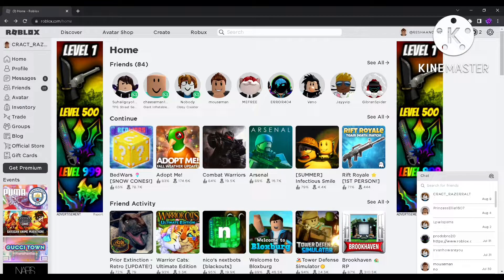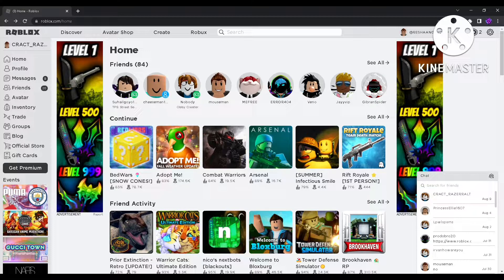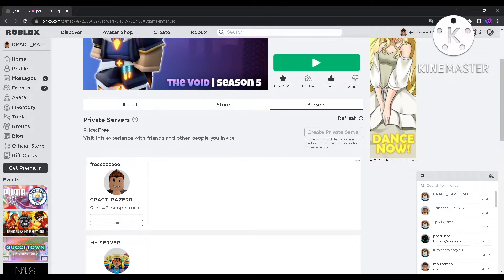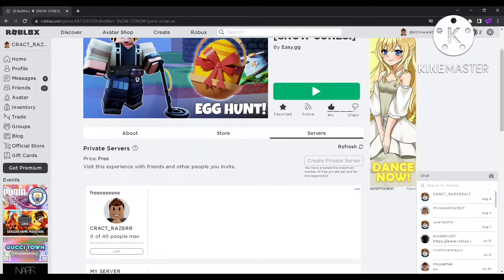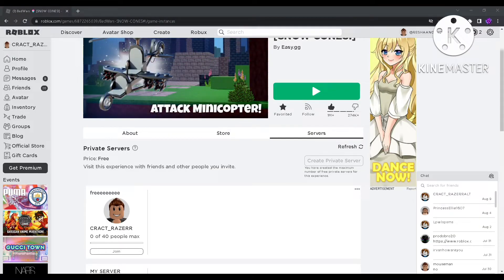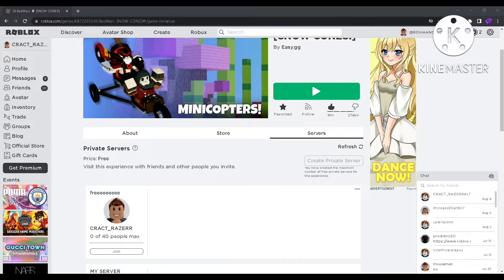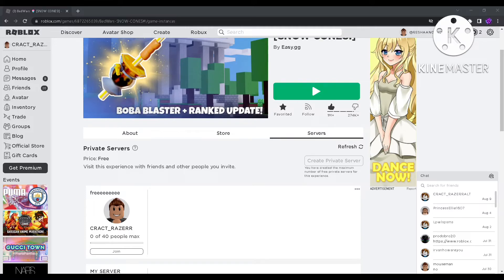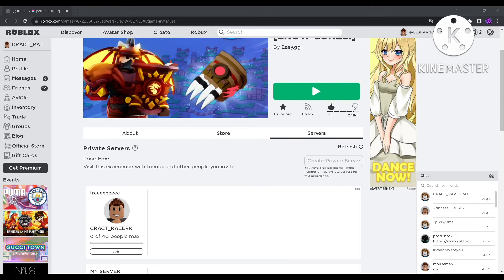HOW TO ENTER OR CREATE A PRIVATE SERVER (ROBLOX) | 2022 | COMPUTER